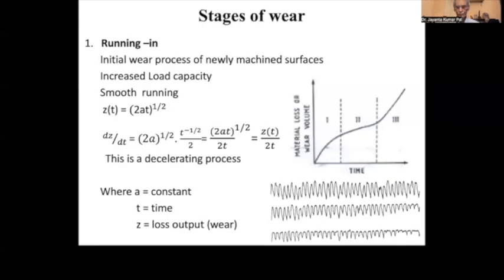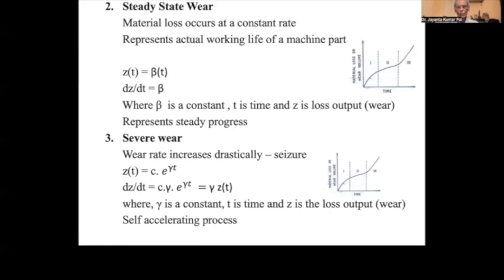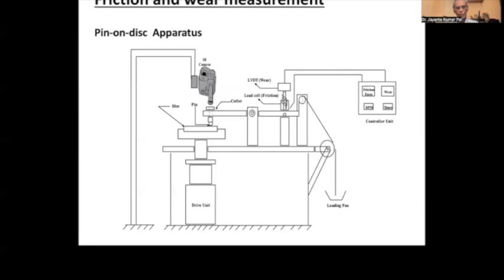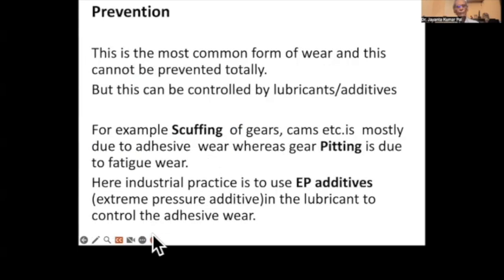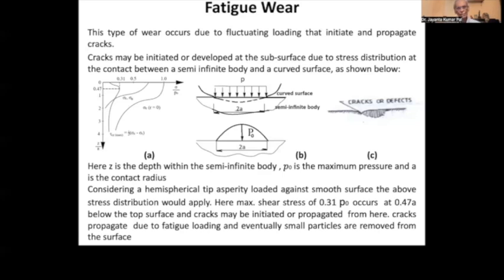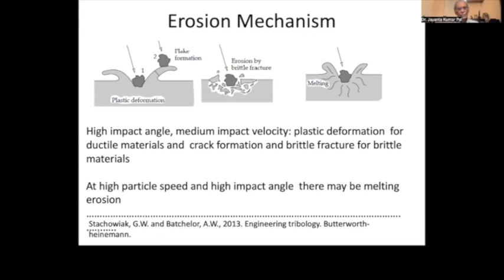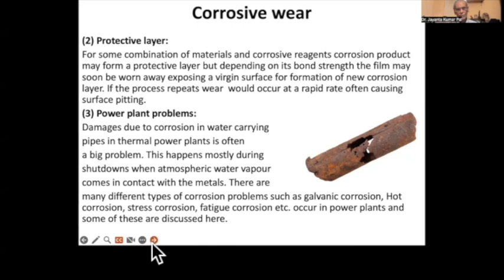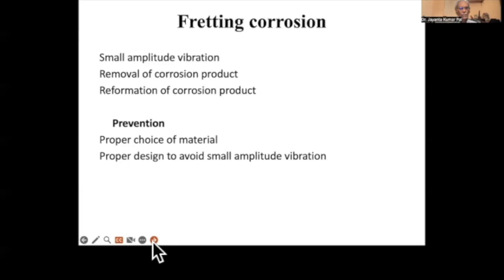8 Wear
Again Wear is a vast topic and we can discuss only a few important issues in this short span of one
lecture. Here we primarily discuss wear of metals and there we first define wear. We then discuss
the stages of wear along with the widely accepted Archard's wear law. We then go ahead with the
standard wear measurement procedures and different types wear in practice. We also discuss their
remedies briefly.

Key words/phrases:
Stages of wear, Wear Laws, Types of wear, Remedies